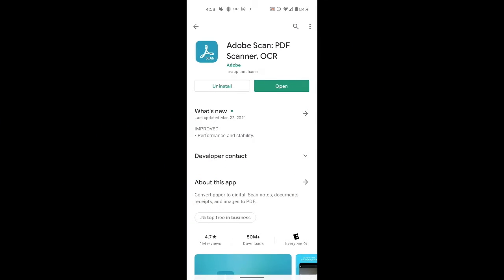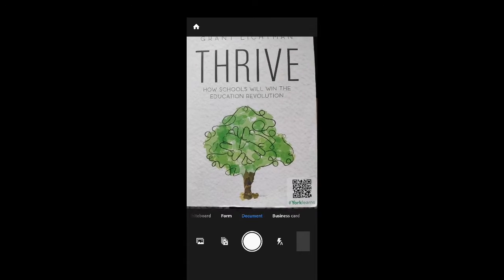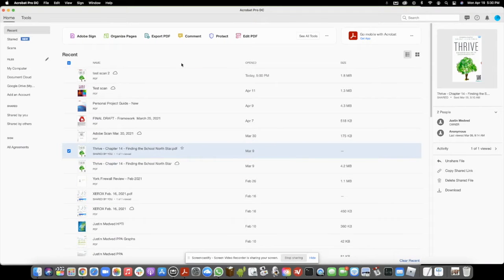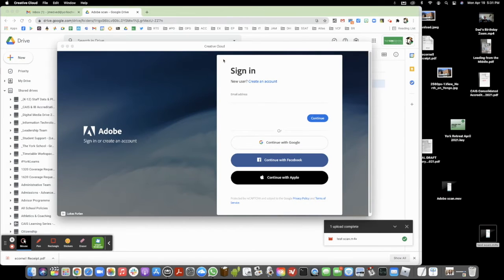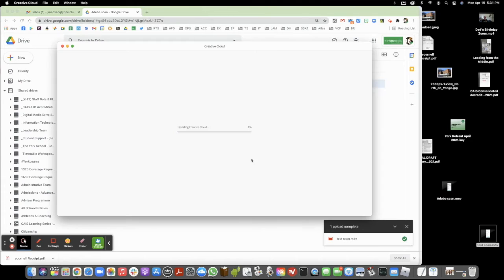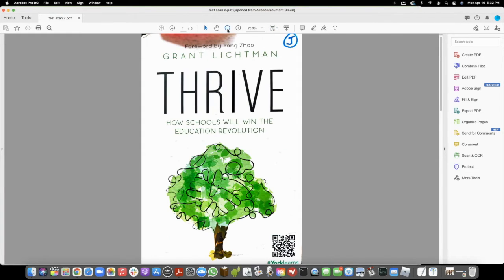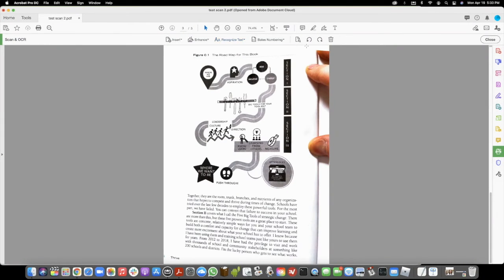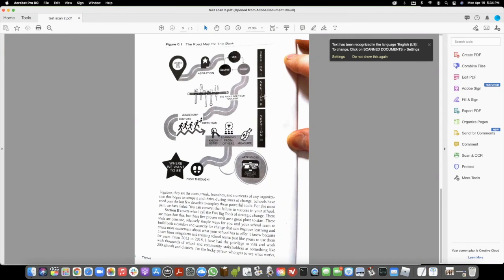Creating PDF's with Adobe Scan and adding OCR for Read&Write